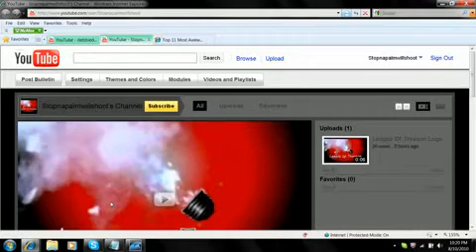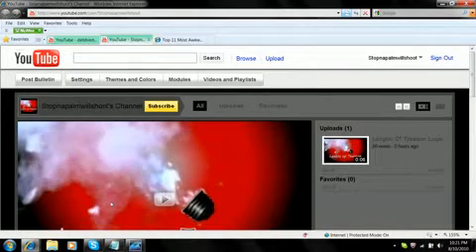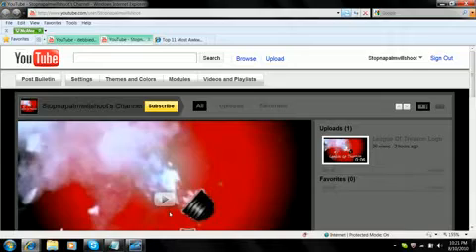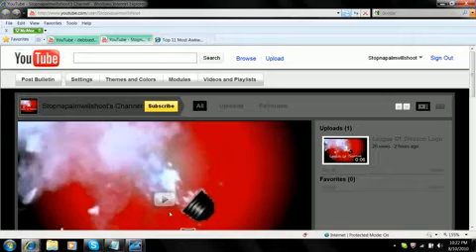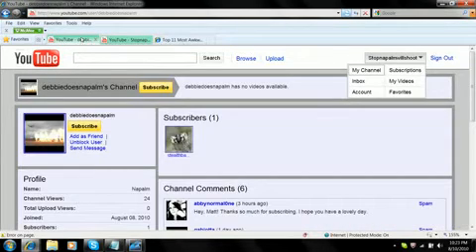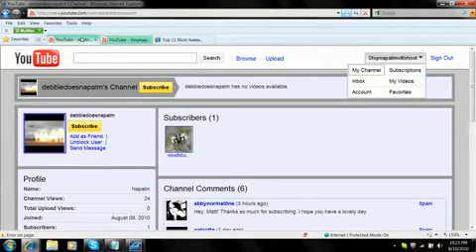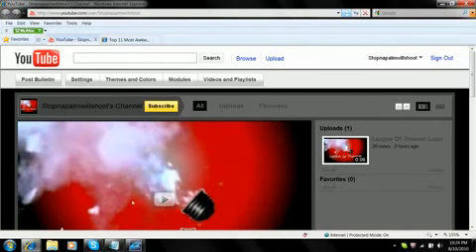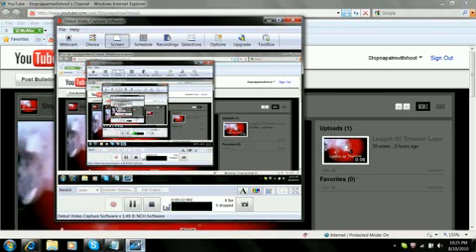A Channel Forged In Failure & Debbiedoesnapalm Is Not Me